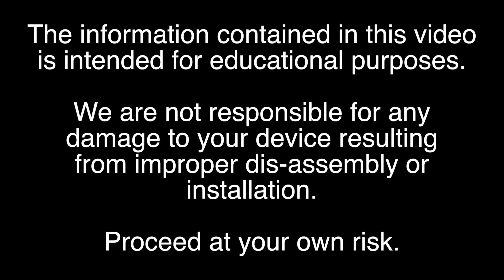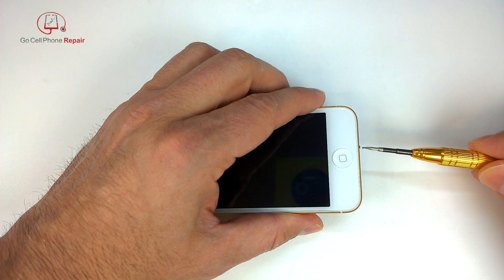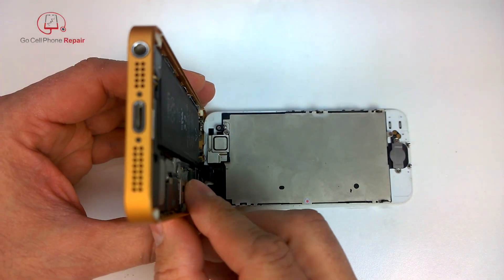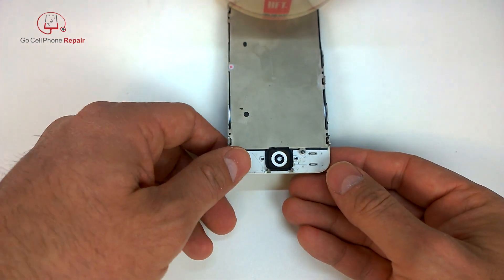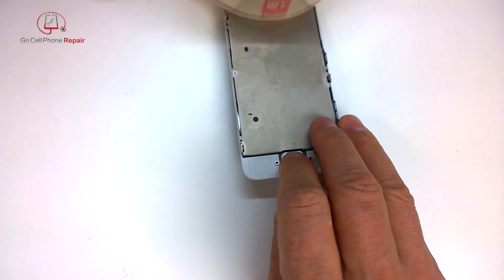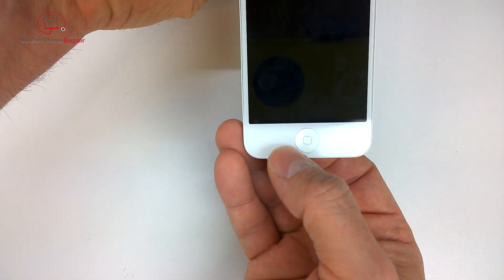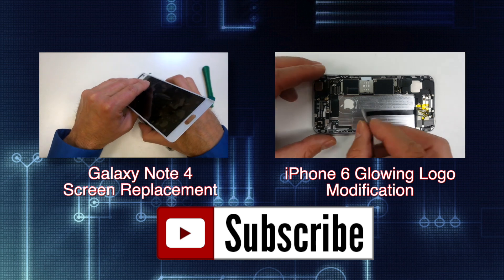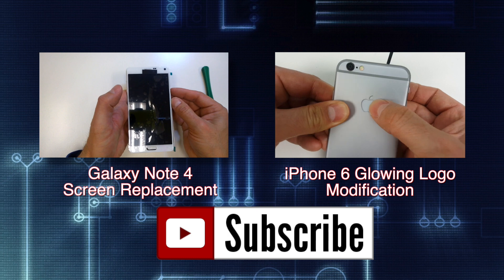iPhone 5 Home Button Gasket Replacement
This video shows how to replace the rubber gasket on the inside of your phone that helps stabilize your home button. Without it the button will shift and spin slightly making the square crooked. While there is no square on the iphone 5S it is a good idea to make sure that this gasket is doing its job since it also helps keep moisture from getting inside of your phone. Once the adhesive peels off of the gasket it is extremely difficult and time consuming to lay it down properly again. Buying a few of these will save you a lot of time.